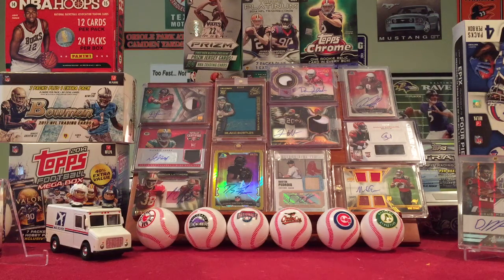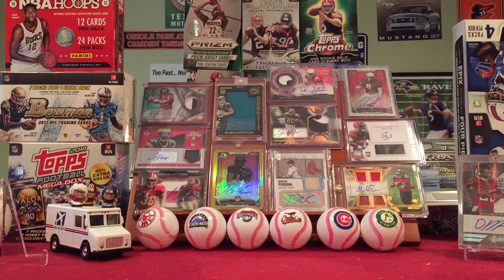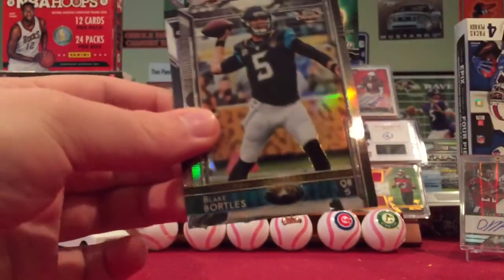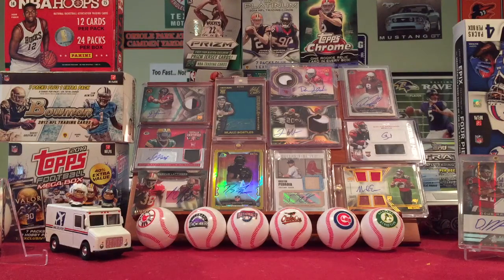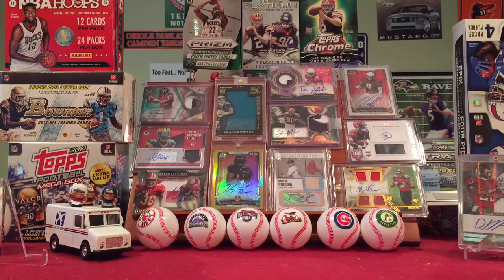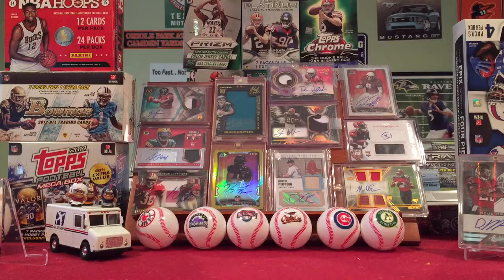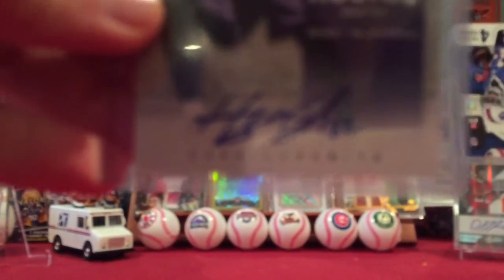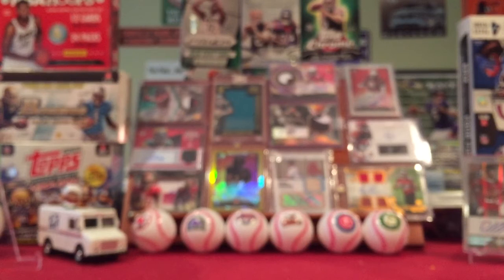Mail week recap, GB, PC, Upcoming Case Break